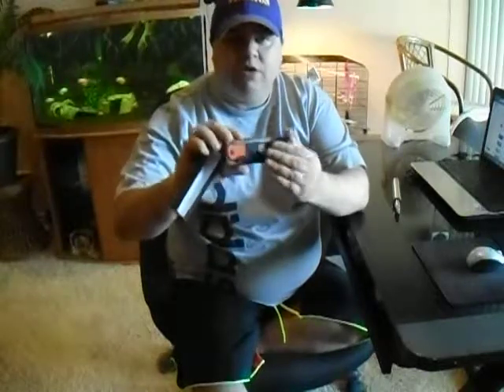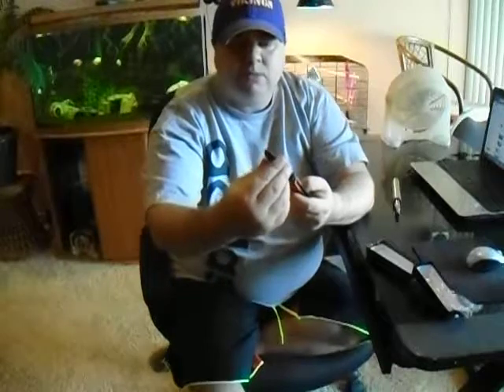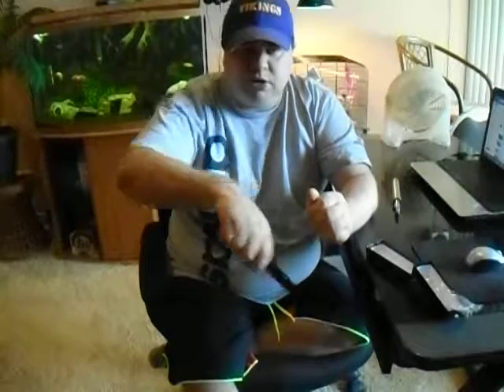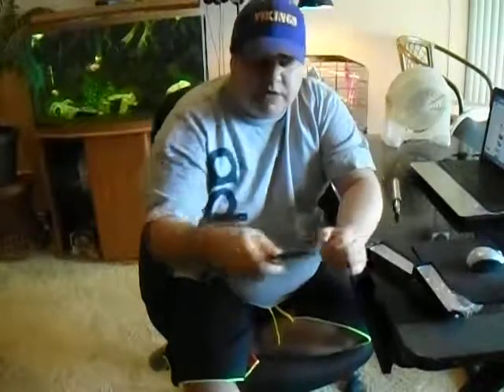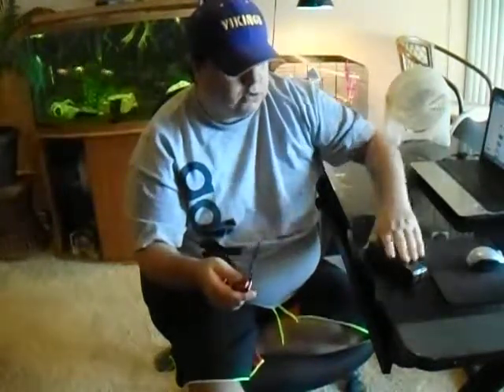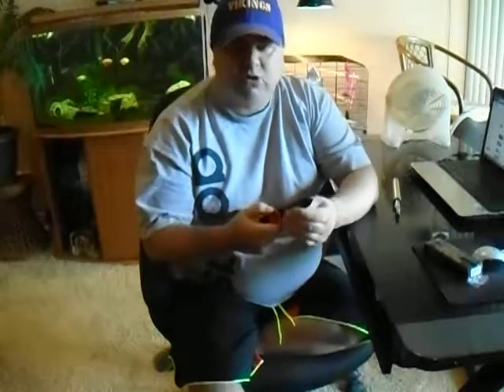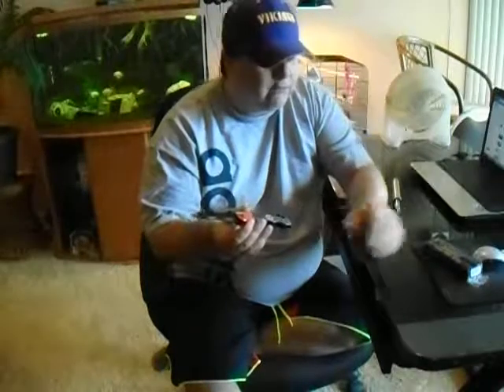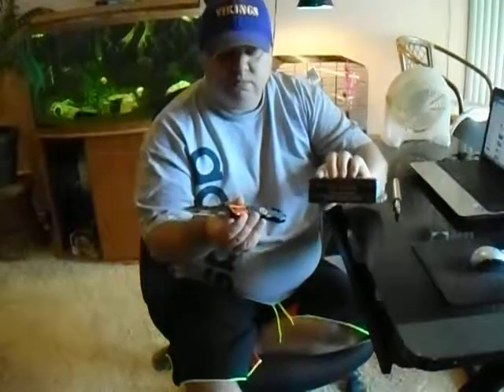Tac Force EMT Folding Knife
This is a great little knife off Amazon and cheap check out the video.